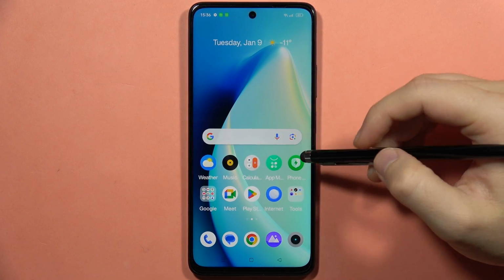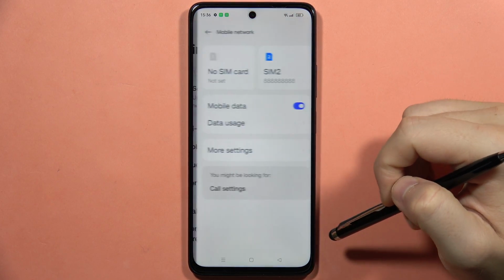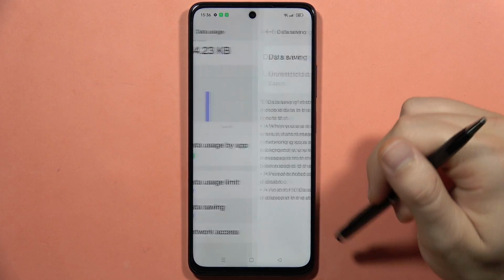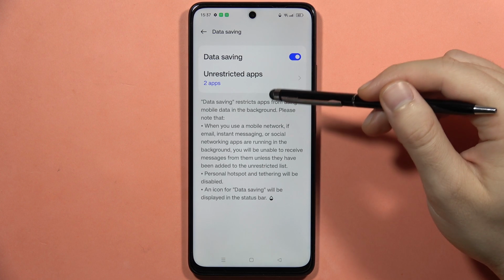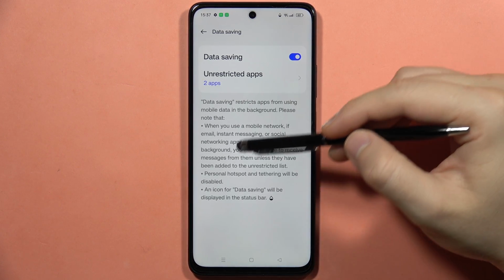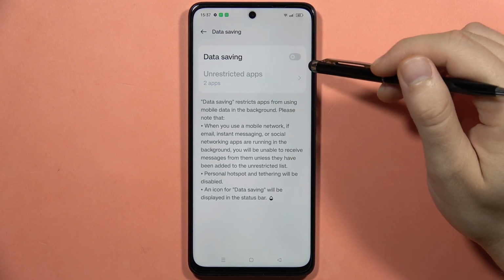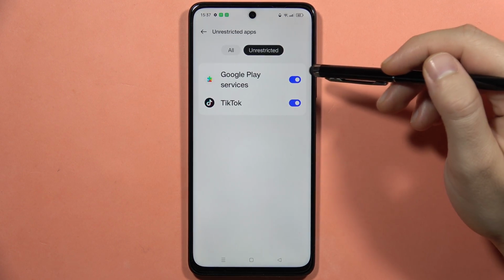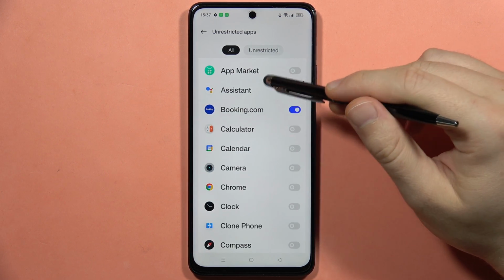Realme C67: Turn On/Off Mobile Data Saving - Internet Data Saver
Effortlessly control your mobile data usage on the Realme C67 by learning how to activate or deactivate the Internet Data Saver feature. This quick tutorial guides you through the simple steps to manage your data efficiently, helping you save on usage and stay in control of your internet experience on the Realme C67.